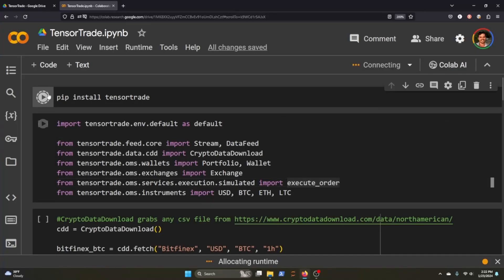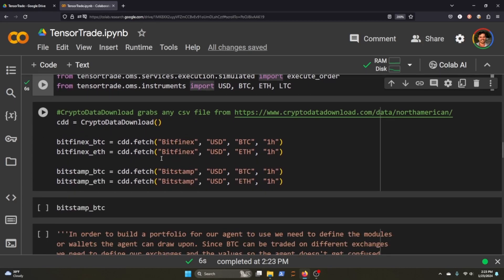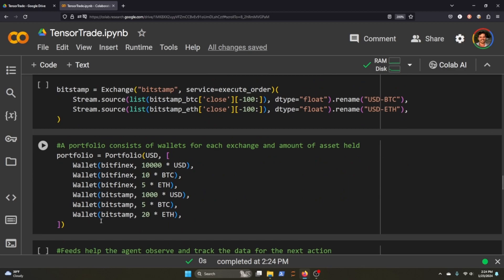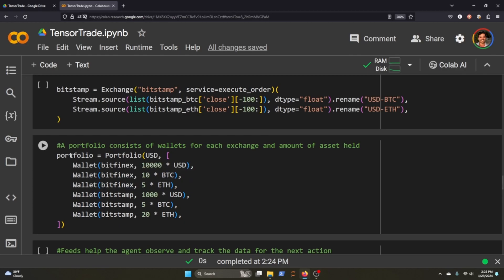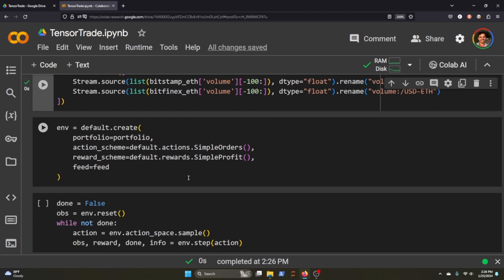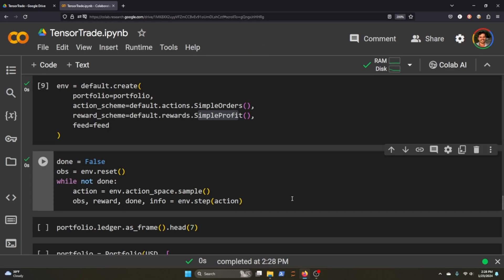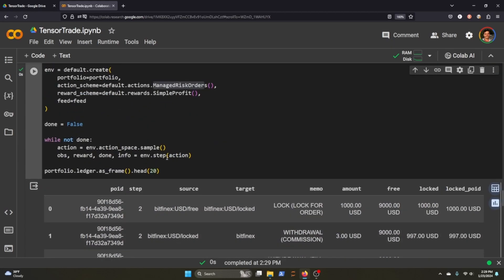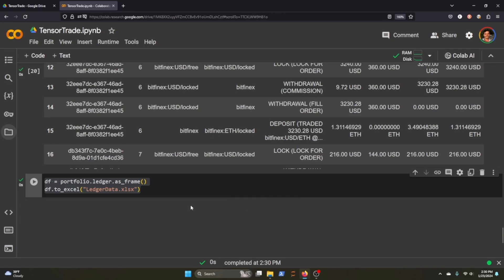Stock Trading AI Bot: Tracking Orders in a Ledger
CHAPTERS
Probably don't need chapters on an eight minute video

Keyword for the algorithm: data science finance deep learning finrl python algorithmic trading reinforcement learning tensor trade ai ledger tracking trades day trading crypto bot